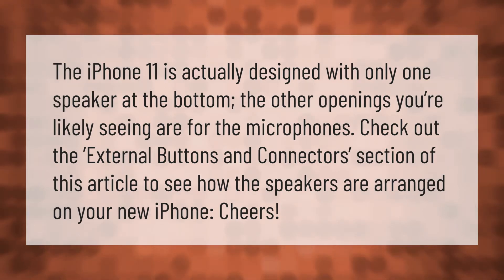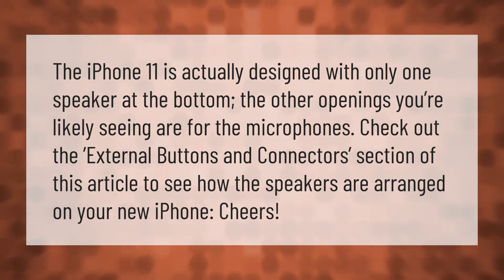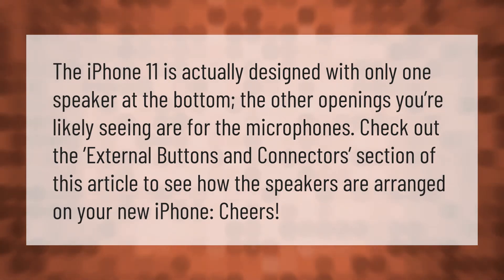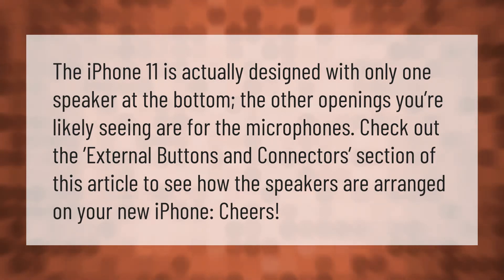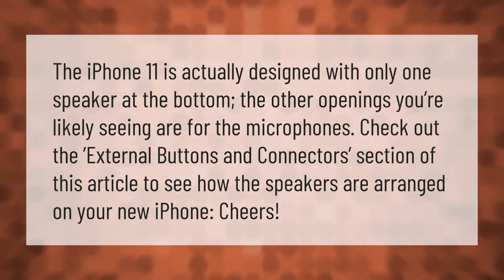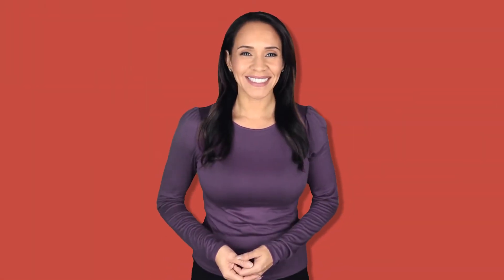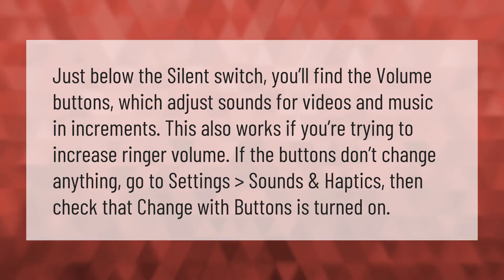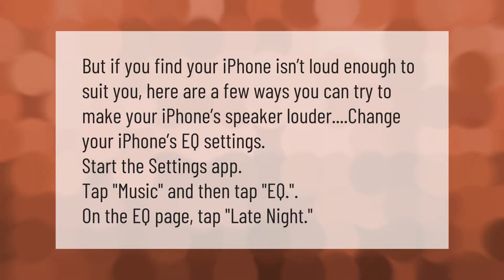How many speakers does an iPhone 11 have?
00:00 - How many speakers does an iPhone 11 have?
00:35 - Why is the volume on my iPhone 11 so low?
01:06 - How can I make my iPhone 11 speaker louder?

Laura S. Harris (2021, February 13.) How many speakers does an iPhone 11 have?
    AskAbout.video/articles/How-many-speakers-does-an-iPhone-11-have-221445